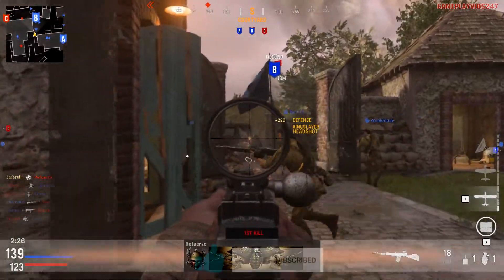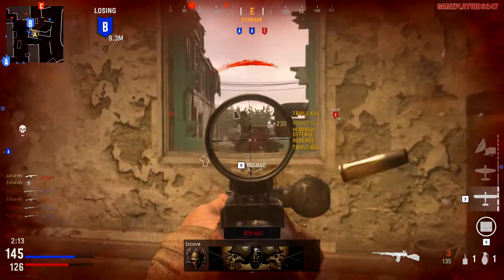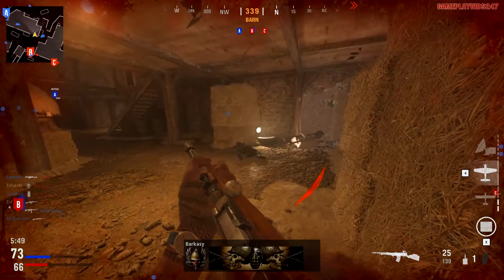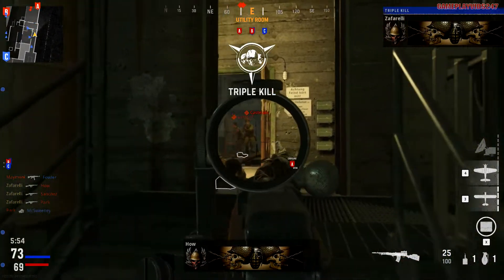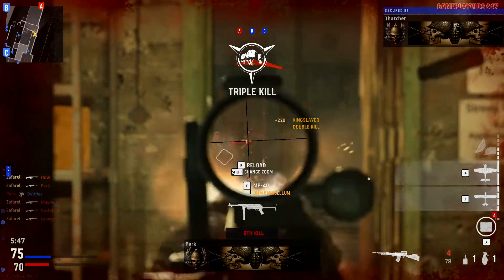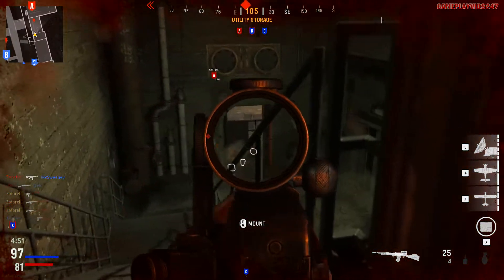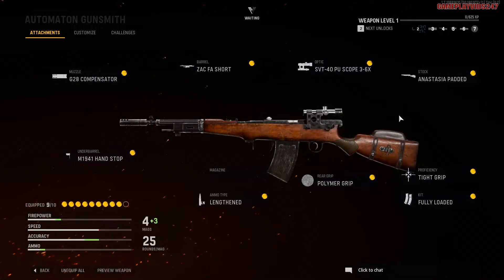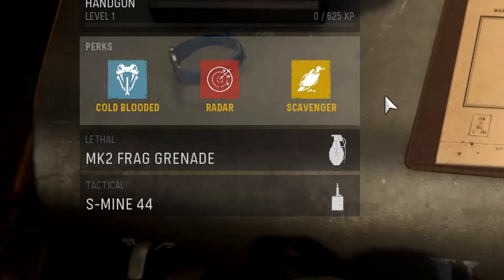THIS AUTOMATON FIRES SO FAST! - Vanguard (Best New AUTOMATON LONGSHOT Loadout!?)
THIS AUTOMATON FIRES SO FAST! - Vanguard (Best New AUTOMATON LONGSHOT Loadout!?)  - Hey guys today i'm testing out a call of duty vanguard longshot Automaton class that I've been tweaking. Feel free to modify it any way that you seem fit!